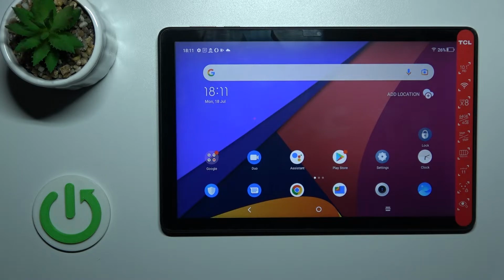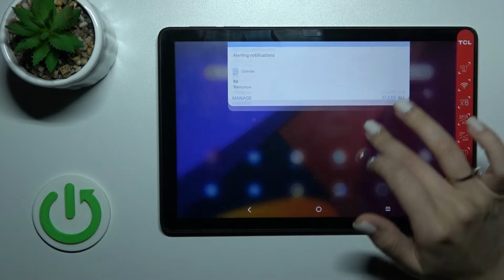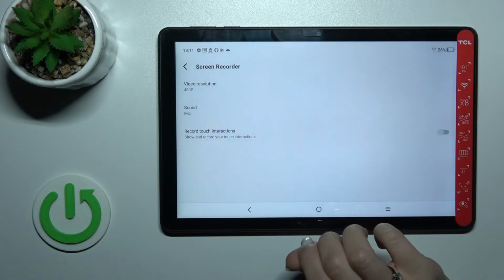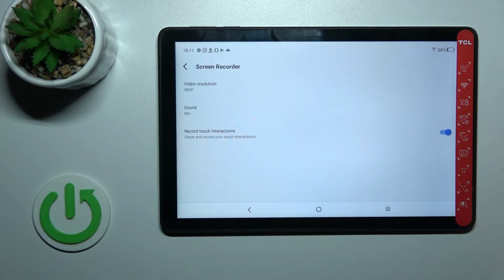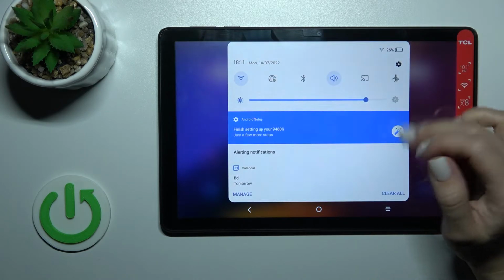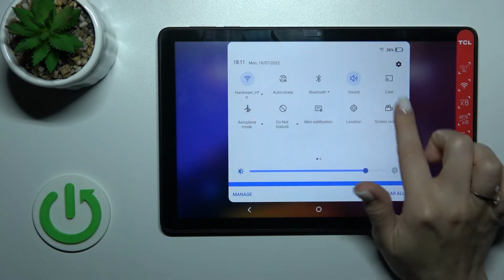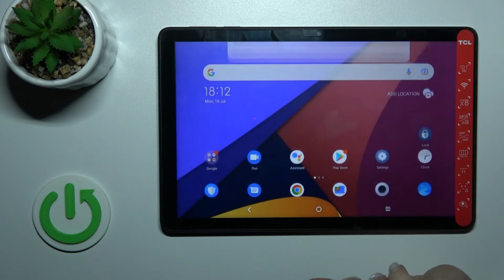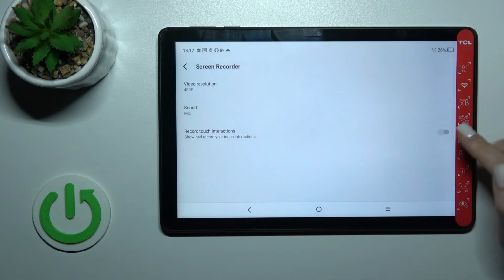How to Switch On/Off Screen Touches in Screen Recording on TCL 10 TAB - Screen Touches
To learn more tutorials about TCL 10 TAB:
Are you interested in, how to Manage the Show Touch Gestures and Show Button Taps Features in Screen Recorder on TCL 10 TAB? If you are, then you should check out this short video tutorial. In today's video, our expert is going to take you to the Screen Recorder Menu. Then, we will teach you how to Turn the Screen Touches On and also how to Disable them on your TCL 10 TAB. Follow all the instructions step-by-step presented by our specialist and try to perform this operation yourself successfully. If you still have any questions, ask them in a comment, and we will be happy to answer them. Visit our YouTube Channel to discover more video tutorials about your TCL 10 TAB and other devices. Thank you for staying with us and watching our videos!

How to Enable Screen Touches in Screen Recorder on TCL 10 TAB?
How to Show Touch Gestures on TCL 10 TAB?
How to Manage Screen Recorder Settings on TCL 10 TAB?
How to Disable the Show Button Taps on TCL 10 TAB?